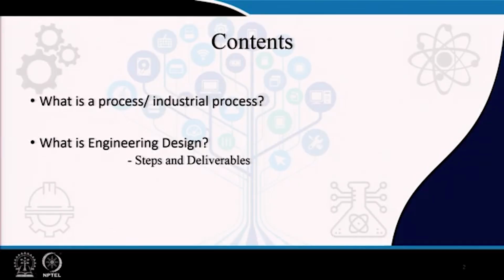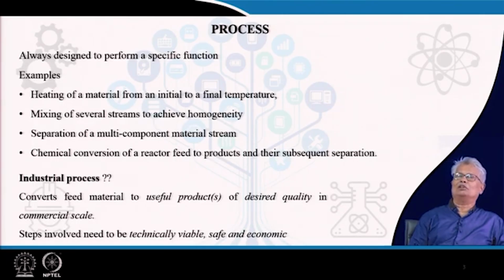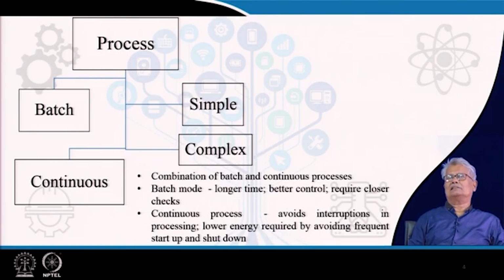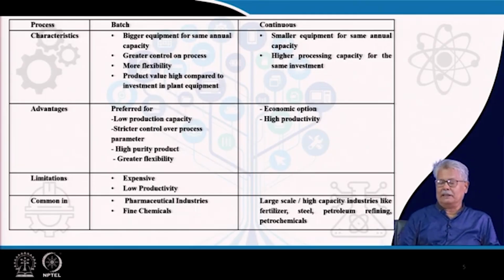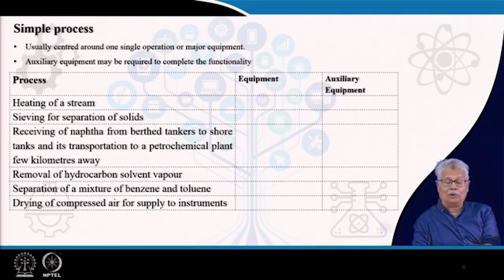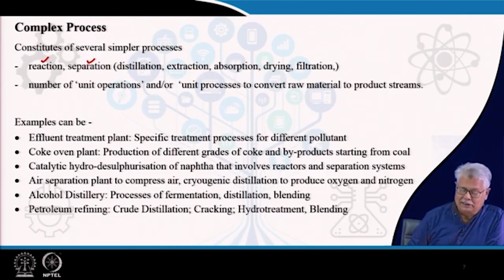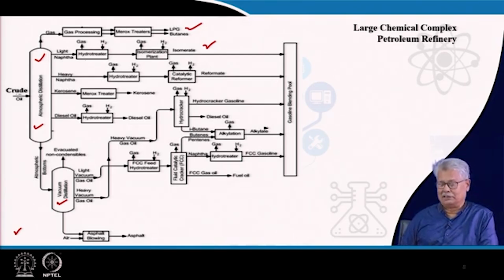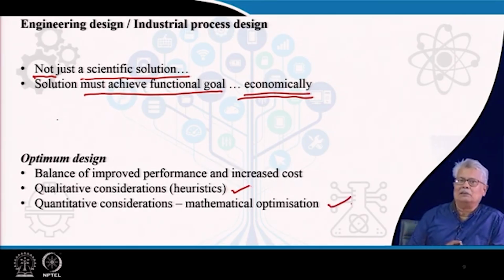Lecture 01: Introduction